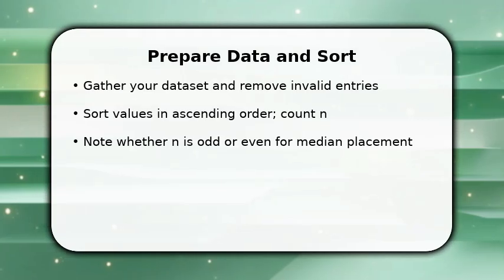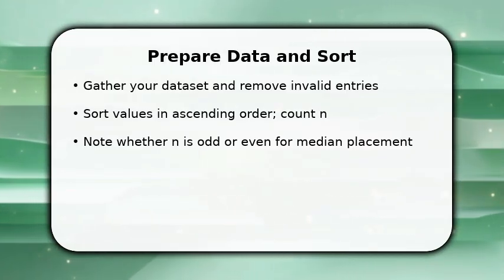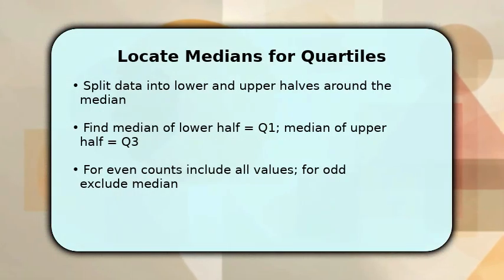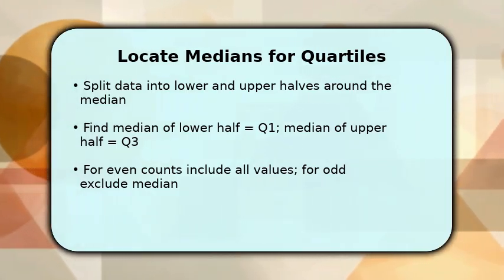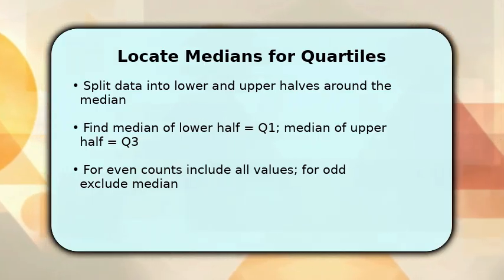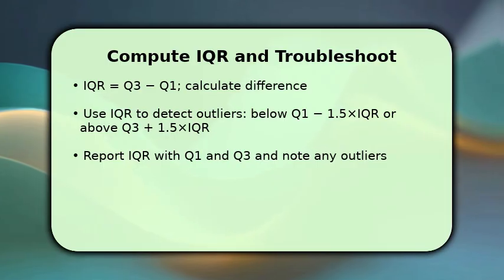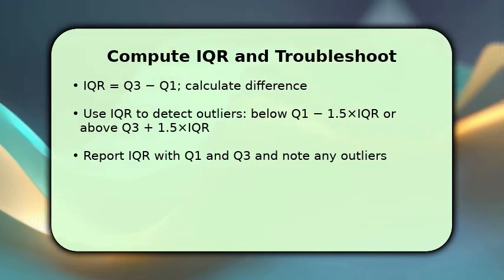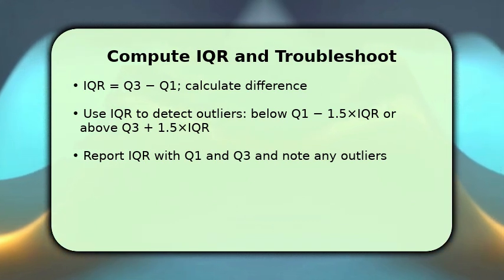How to Find Interquartile Range Graph - Step by Step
Dive into the world of statistics as we guide you through finding and interpreting the interquartile range on a graph. This step-by-step tutorial will equip you with visual analysis skills to easily identify this crucial measure, enhancing your data interpretation expertise.

interquartile range, graph reading, statistics guide, data interpretation,